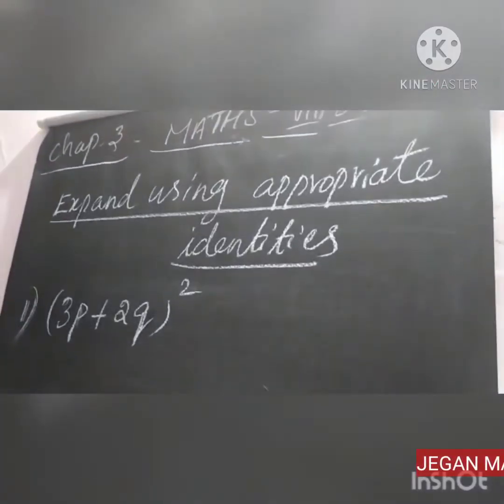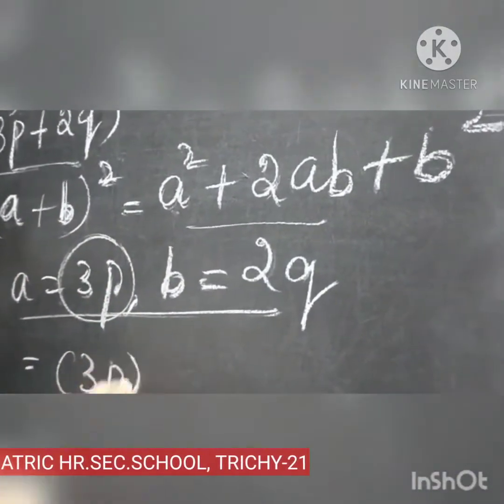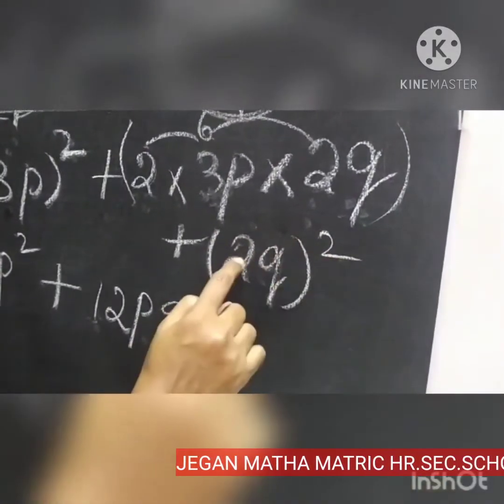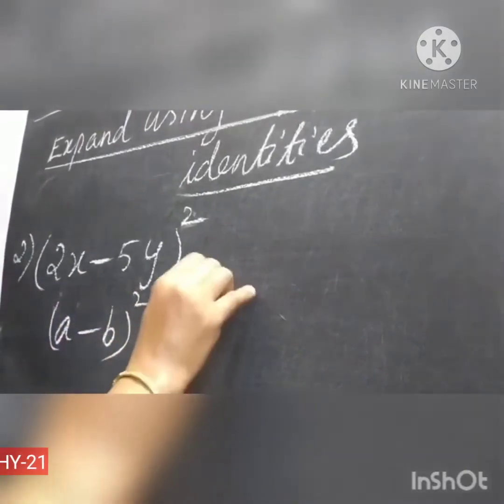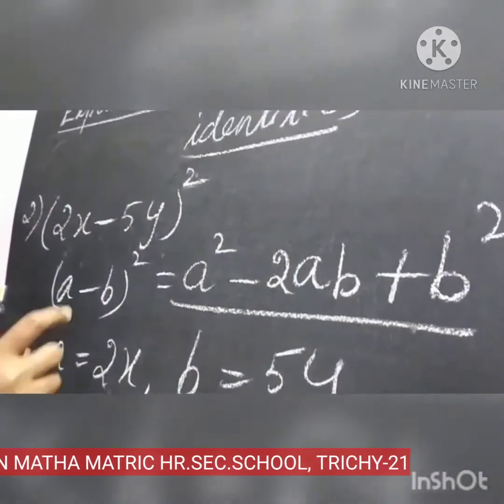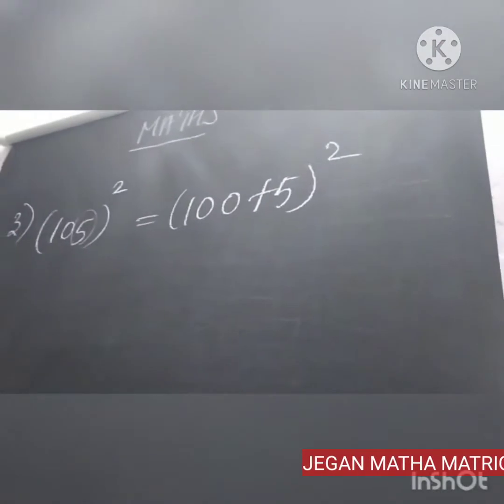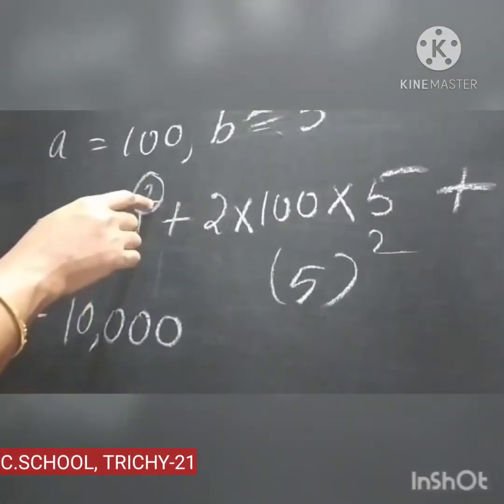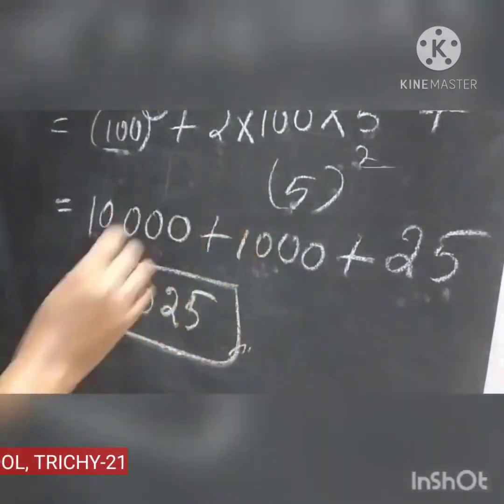STD VIII MATHS - CHAPTER 3 ( ALGEBRA 18 )